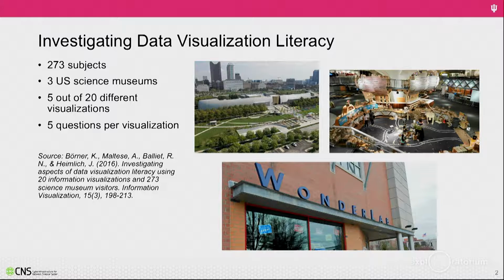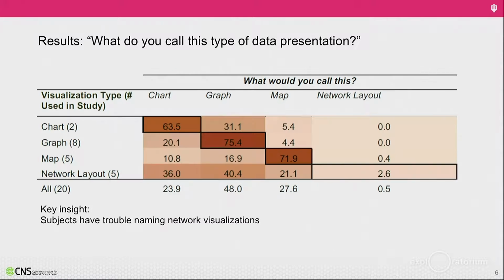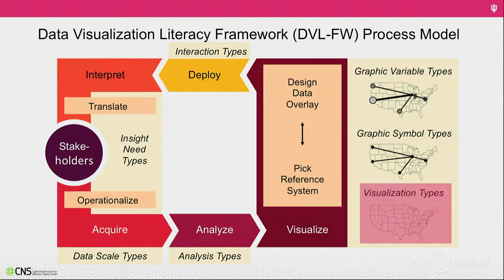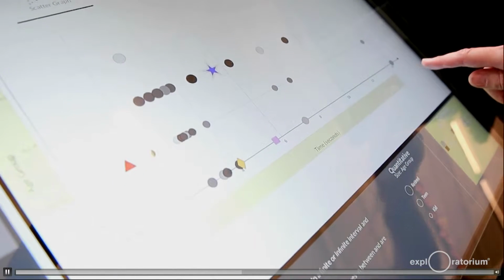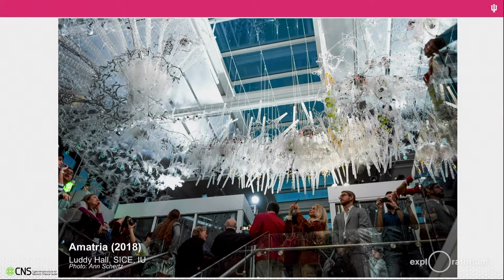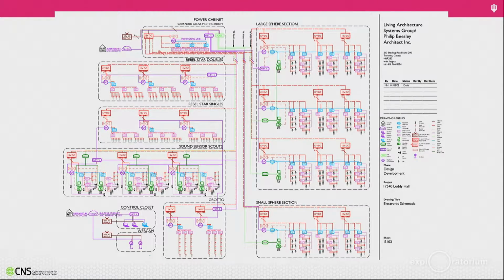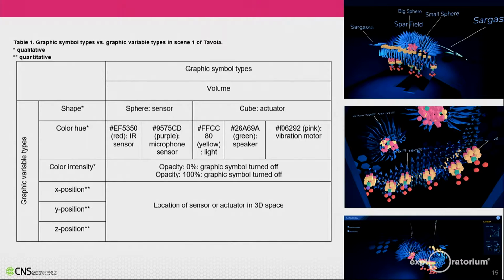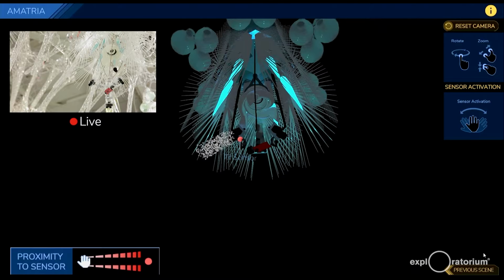VISUALISE SES 2 BUECKLE